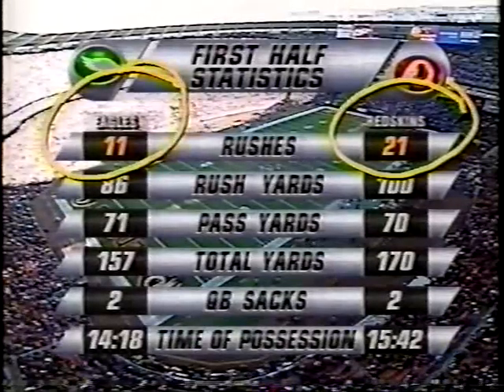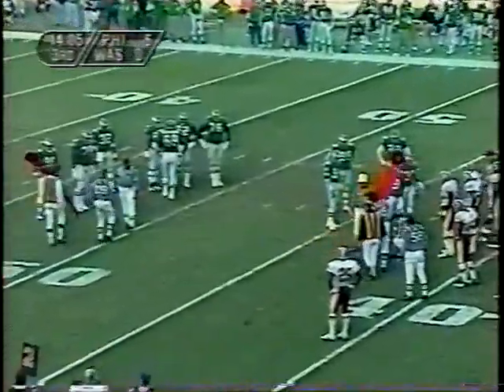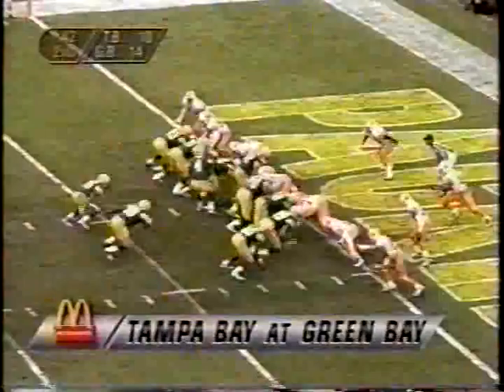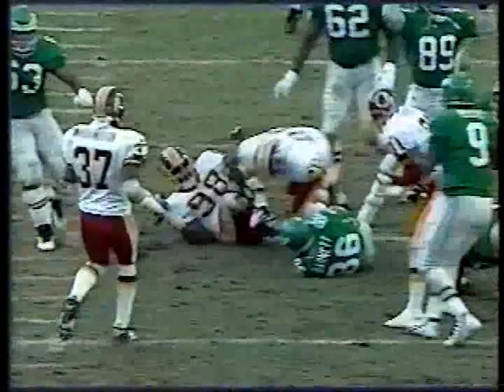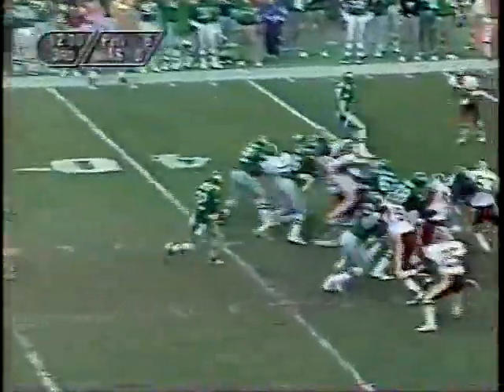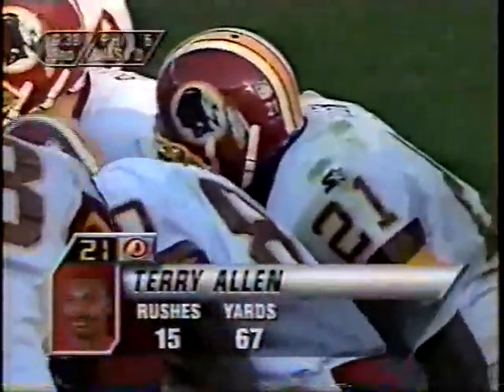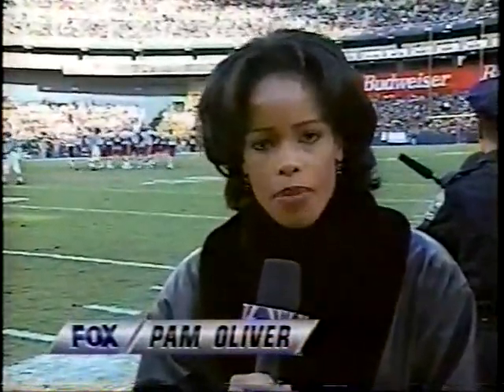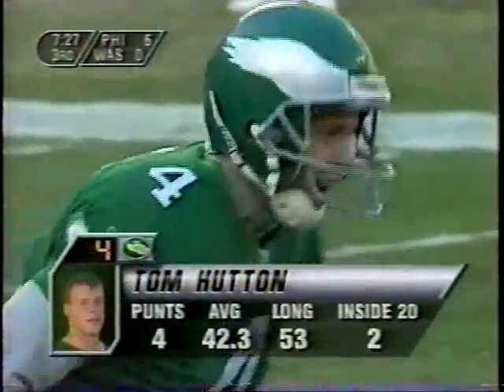1995 Week 12 Eagles at Washington 1 clip5